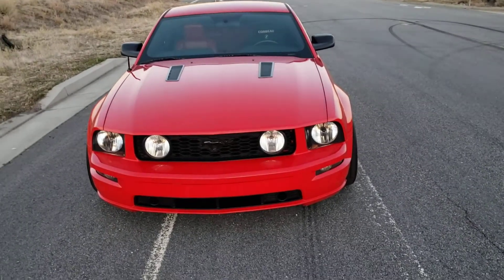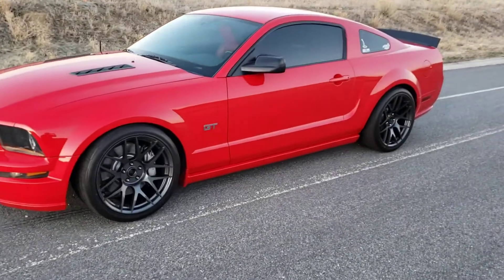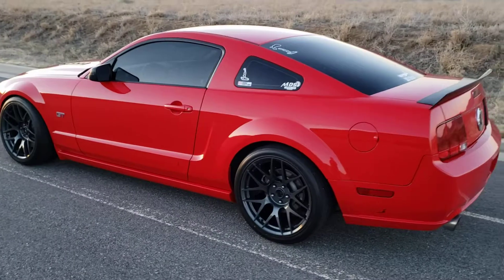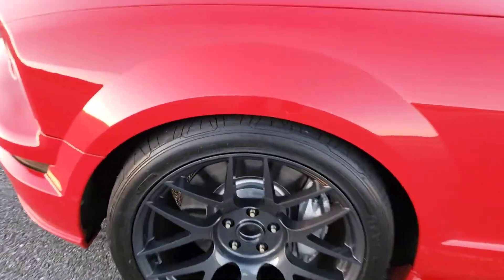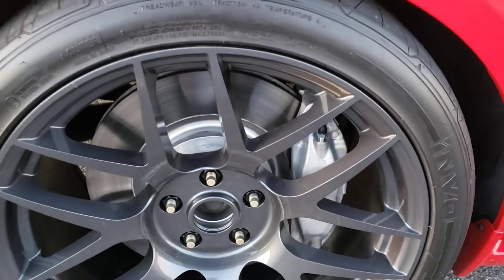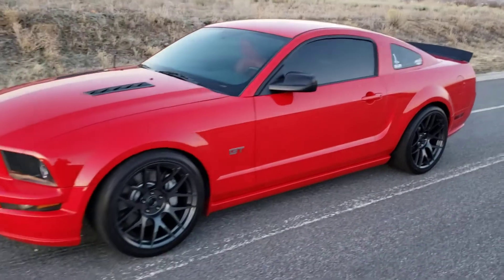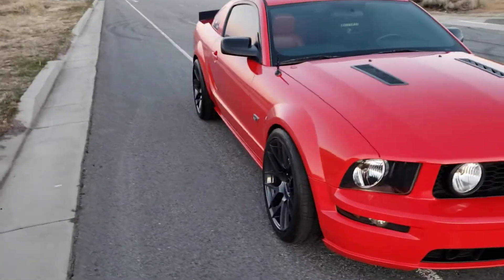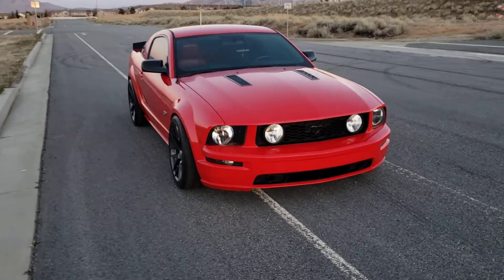PROJECT "RED BARON" UPDATE! (new whhhheels)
sve r357 19x11 nitto 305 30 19